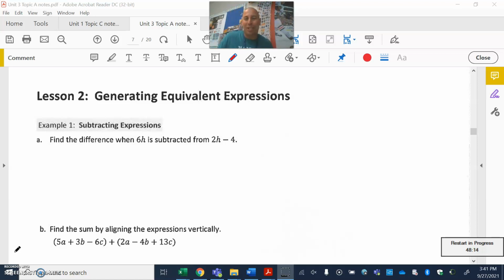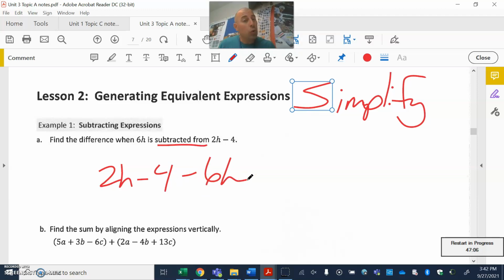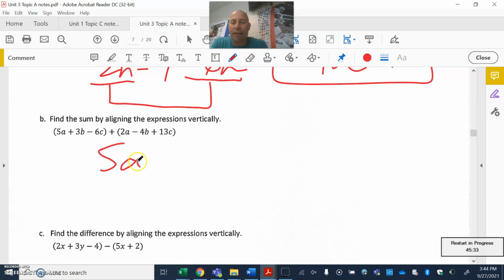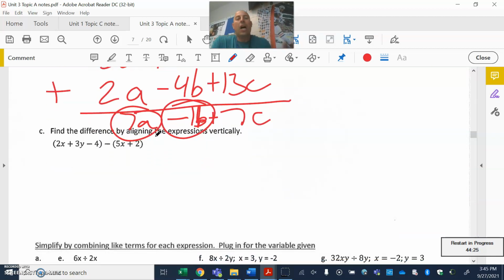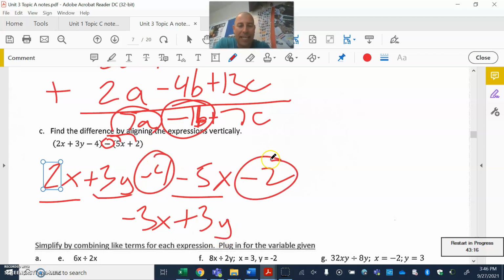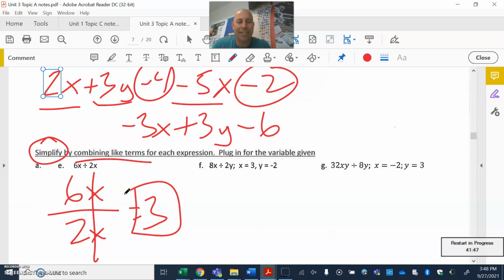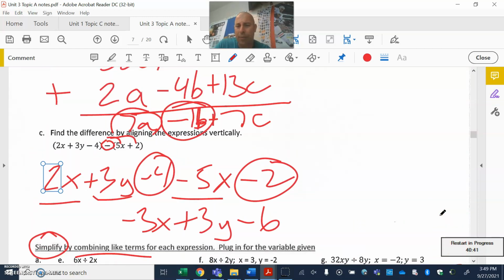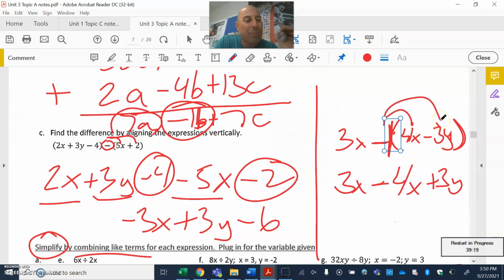6th Accelerated Unit 3 lesson 2